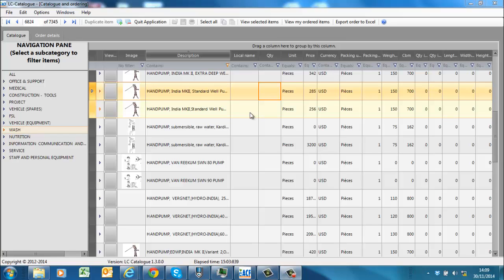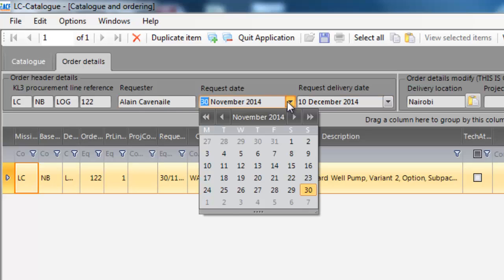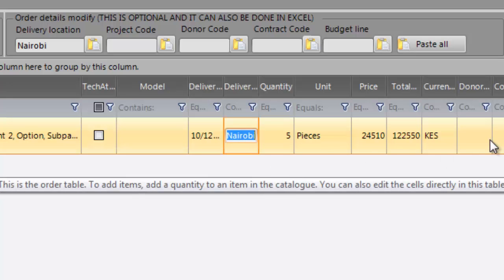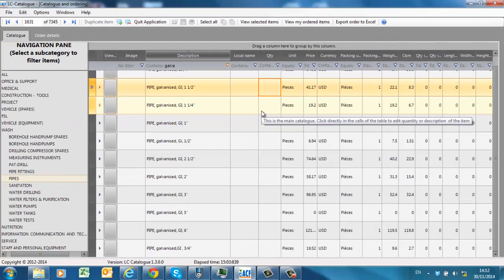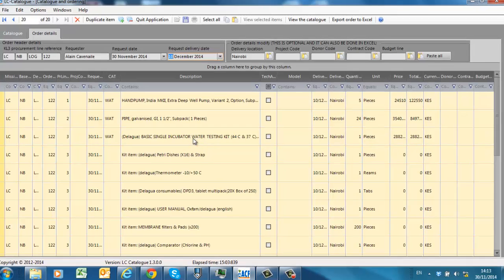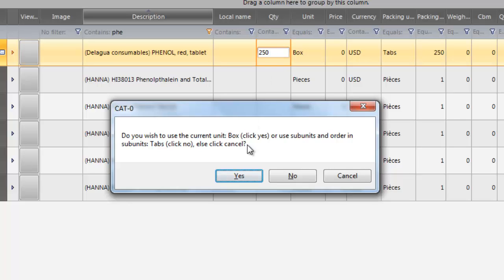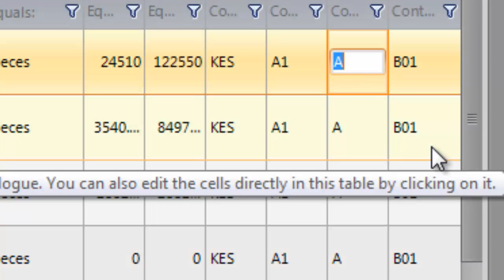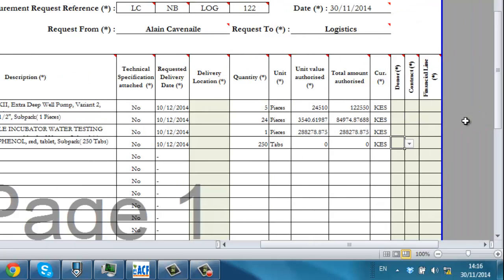Catalogue - how to place an order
This video explains how to place an order with the LC catalogue